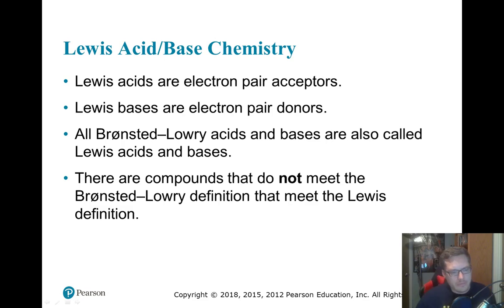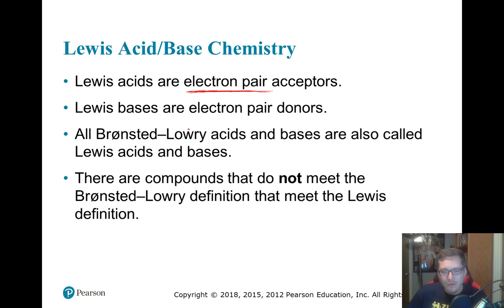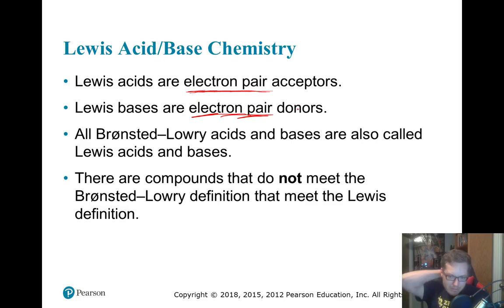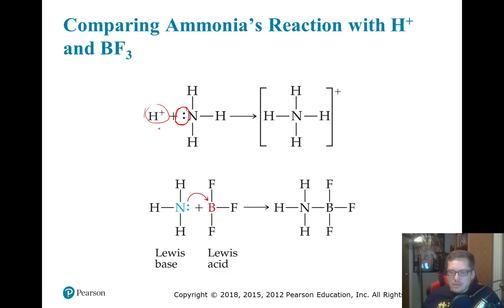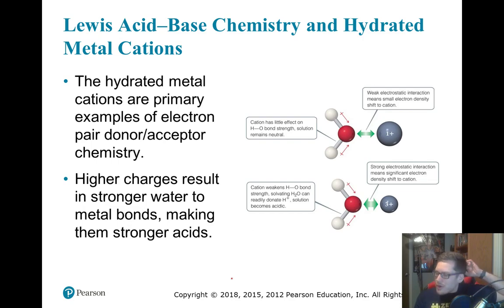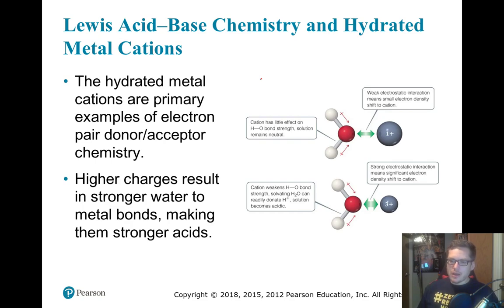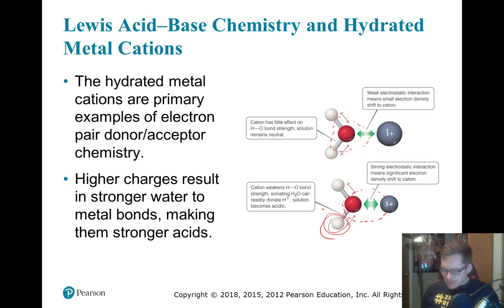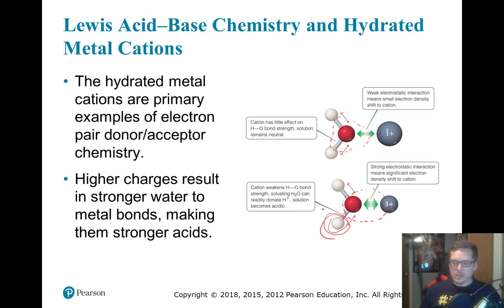Chem 2 Unit 10 Lewis Acids and Bases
Explanation and examples of Lewis acids and bases